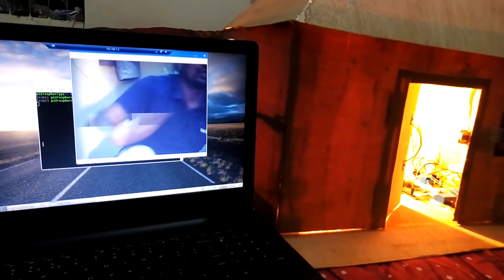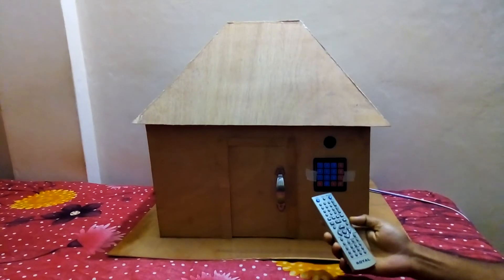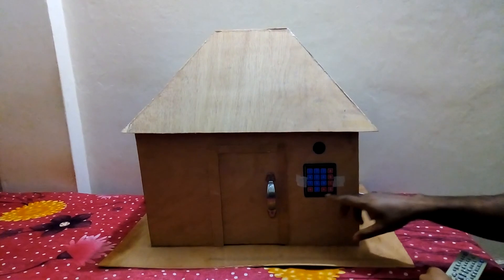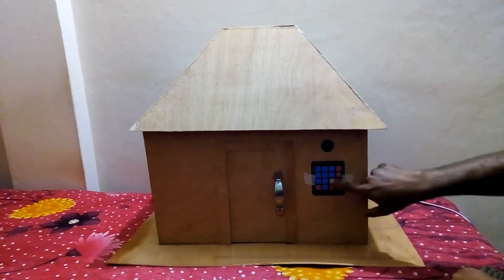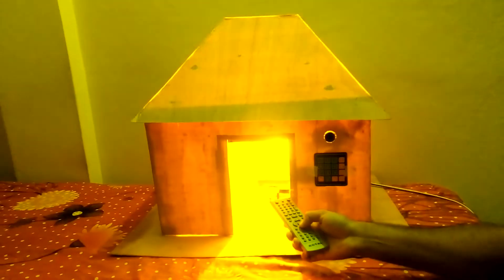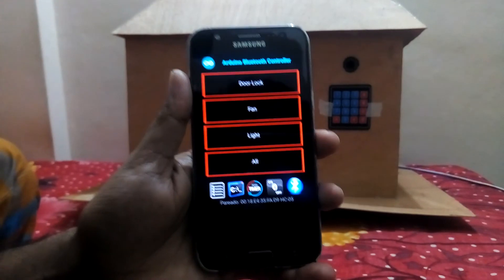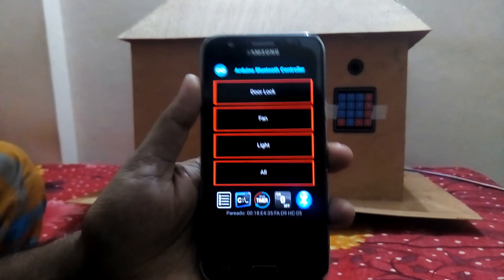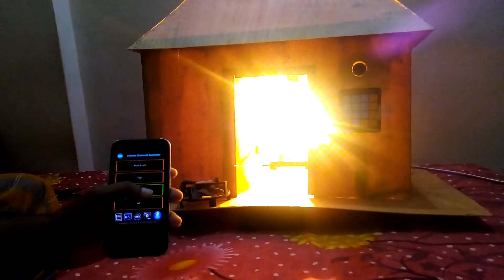Face Detection Door Lock with Home Automation by Azad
Nowadays we face a big problem to securing our residence, expensive goods by a simple lock. Day by day the thief becomes so expert. They can break any simple lock. To secure our own house and expensive goods, I made an IoT base security system that helps us with very effectively called “FACE DETECTION DOOR LOCK WITH HOME AUTOMATION”. The lock will be controlled with the help of microcontroller-based system having face detection door unlock, password match unlock, Bluetooth connected door unlock and AC load control by android phone, IR remote controlled door unlock and AC load control. We can unlock our door lock by authorized person face, IR remote and Bluetooth connected android phone. We also can control our home’s AC loads by IR remote & Android phone. The main goal of this project is securing our home from unauthorized person.

I use here Raspberry pi 3 B+ with OpenCV and Arduino Uno Module.